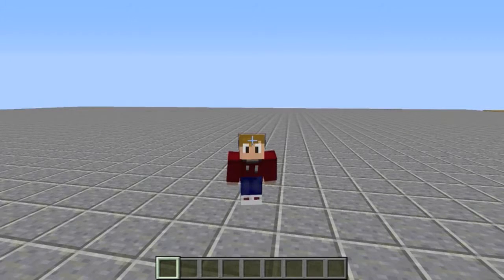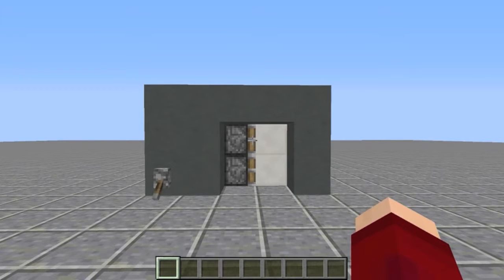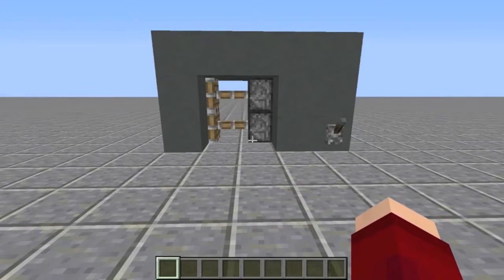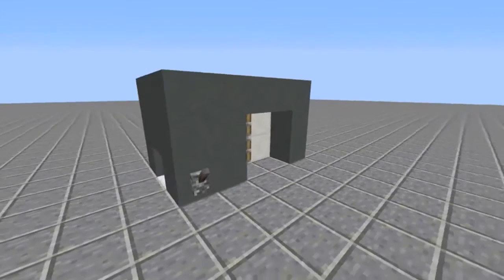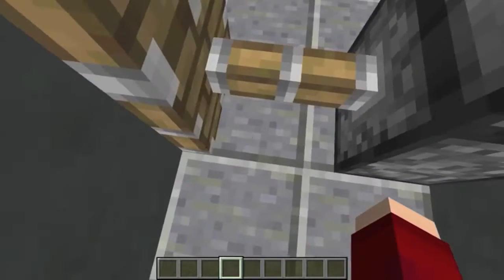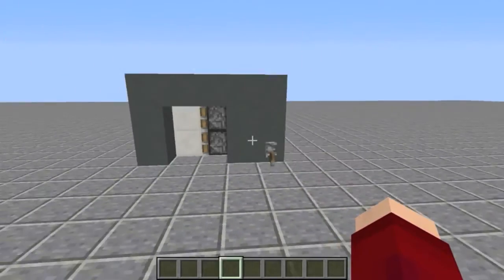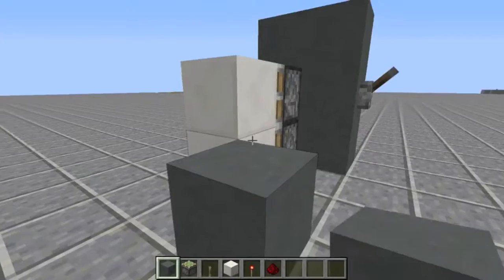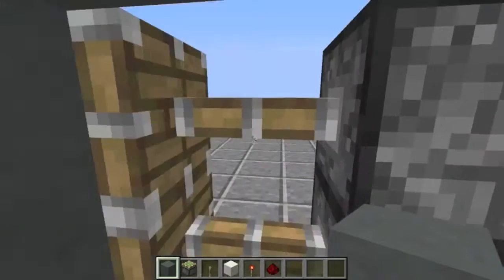Minecraft Invention - The Weirdest Piston Door!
An incredibly weird piston door for you guys this week :D Hope you guys like the new outro I made :D Also check out the channel update and take the poll to tell me what vids you wanna see on this channel!